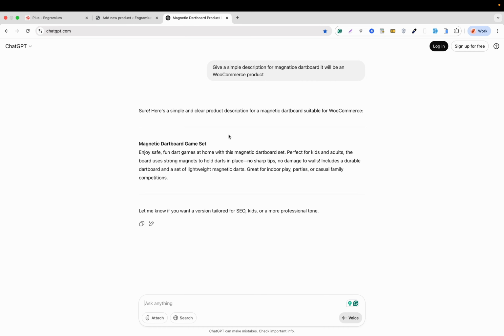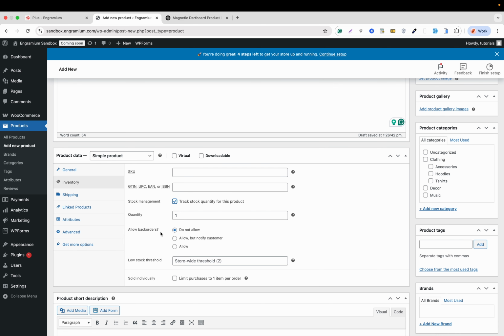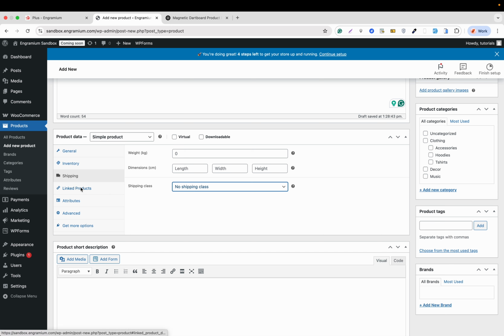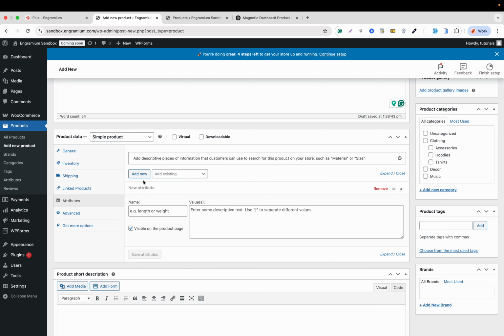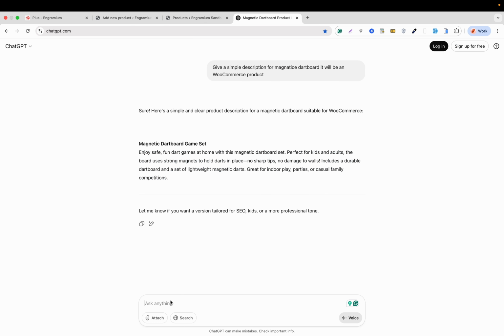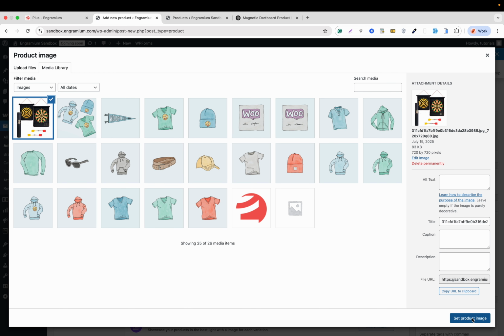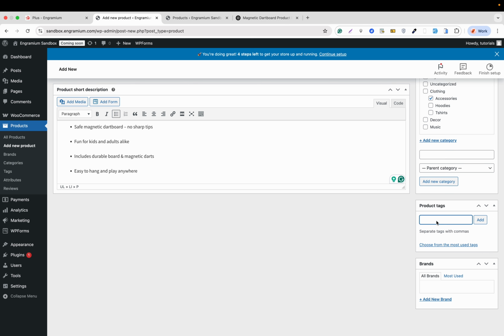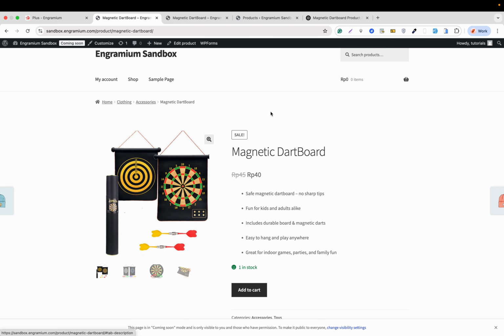How to Add a Simple Product in WooCommerce - Step by Step | 2025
In this video, I’ll walk you through the step-by-step process of adding a simple product in WooCommerce for your WordPress store. Whether you’re just getting started with WooCommerce or looking to refresh your skills in 2025, this tutorial will help you set up your products quickly and easily.

What you’ll learn in this video:
 • How to create a new product in WooCommerce
 • Setting up product title, description, and price
 • Adding product images and galleries
 • Managing stock and inventory options
 • Publishing your product for customers to purchase

WooCommerce makes it easy to sell physical and digital products online — and by the end of this video, you’ll have your first product ready to go live!

💬 Have a question? Drop it in the comments, and I’ll be happy to help!